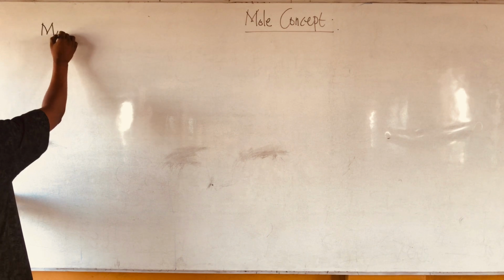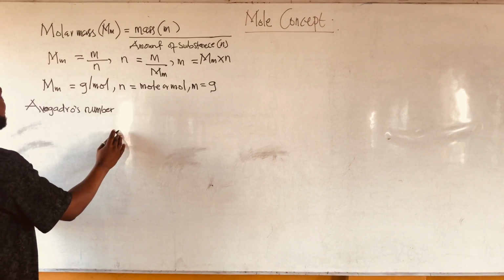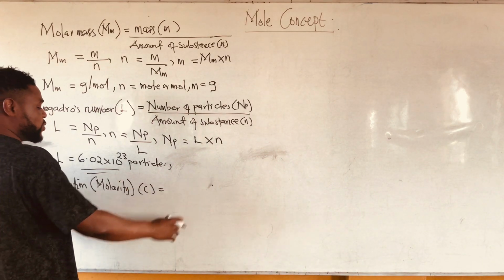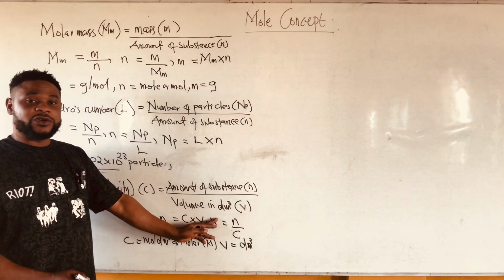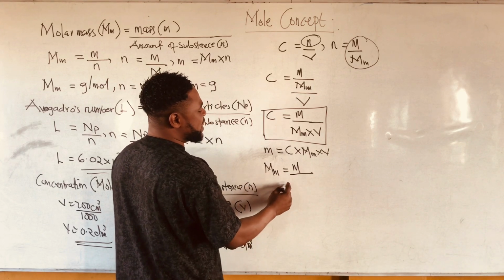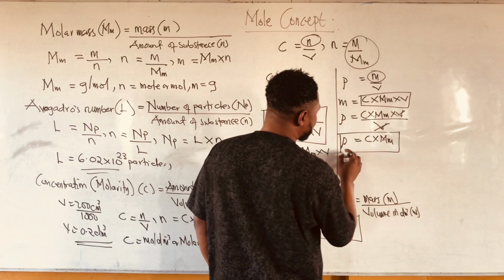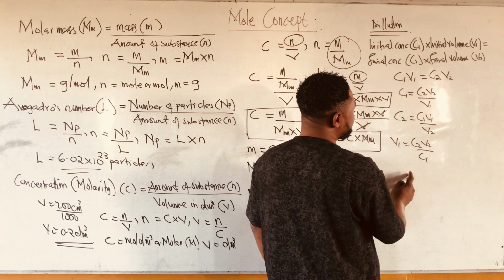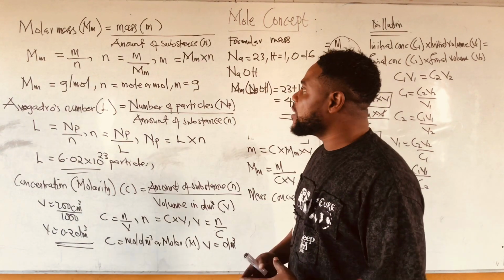MOLE CONCEPTS ( FORMULAS)